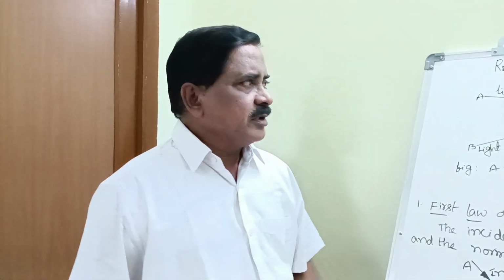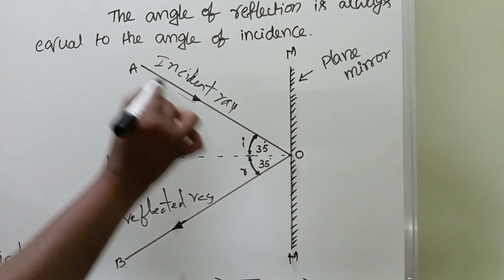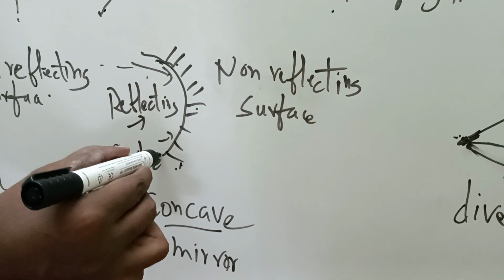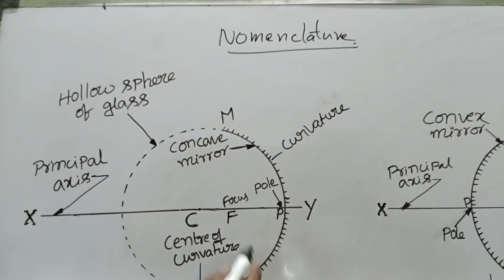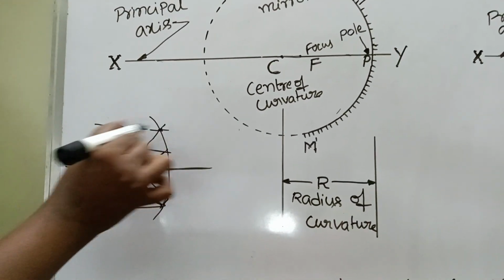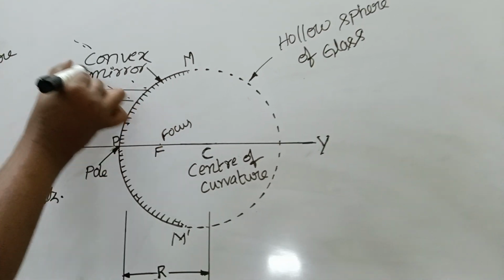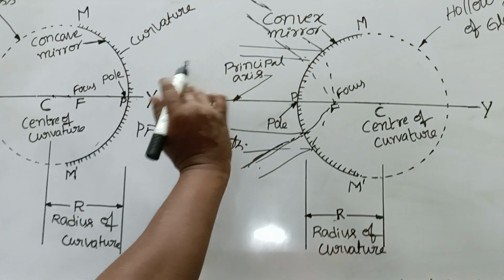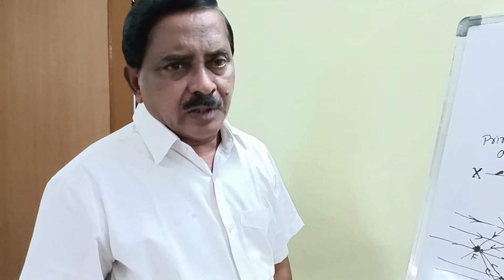9 June 2024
definition of reflection, laws of reflection, types of spherical mirrors, types of rays, principal axis, focus, focal length, center of curvature, pole, aperture.